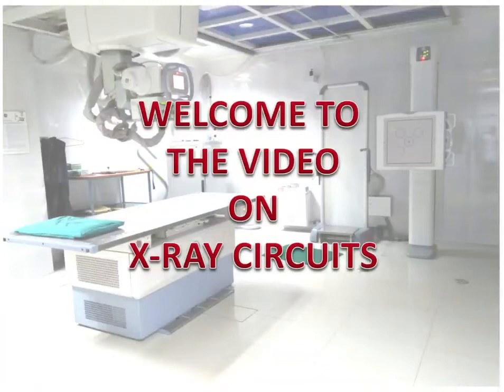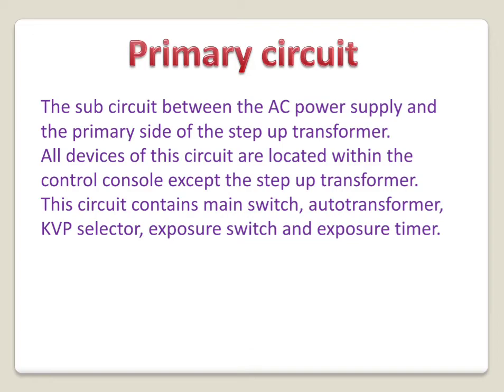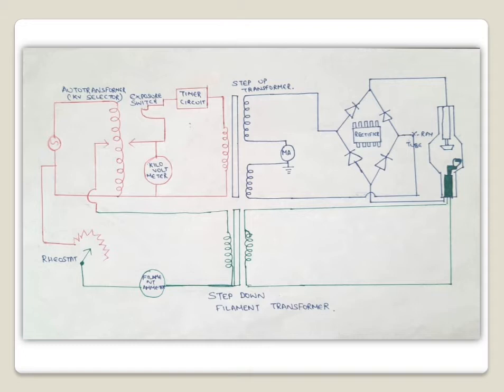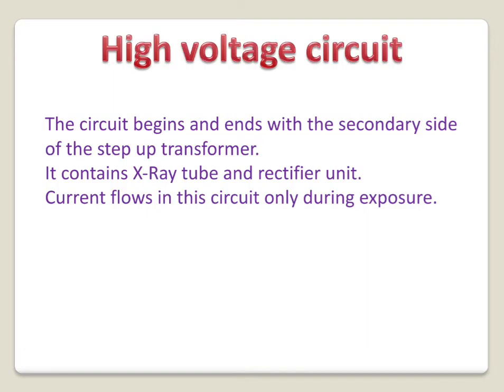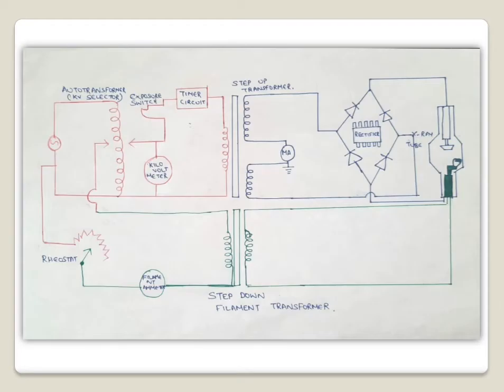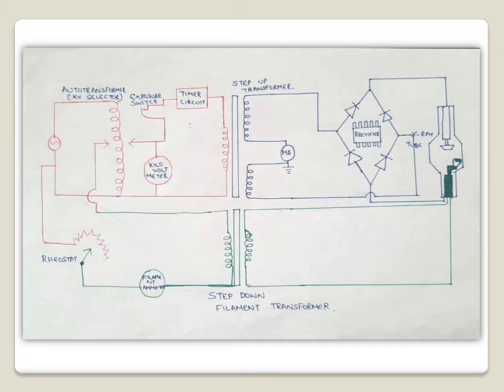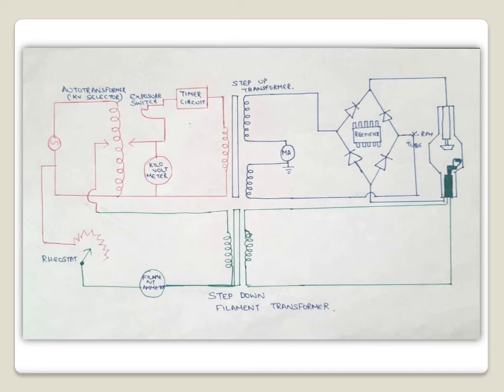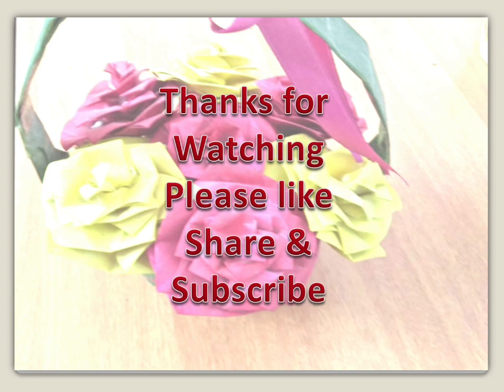Generation and control of X-Rays part 3. X- Ray circuits. English explanation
X-Ray circuits explained in malayalam. easy to learn. primary or low voltage circuit, secondary or high voltage circuit, filament circuit.